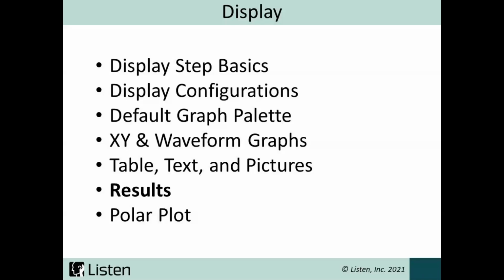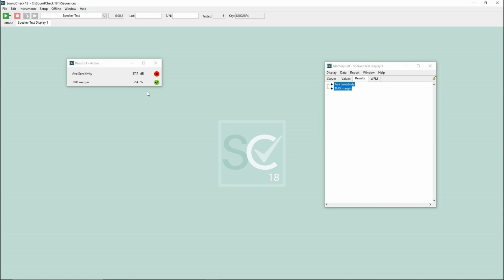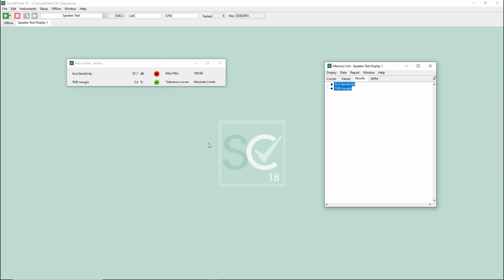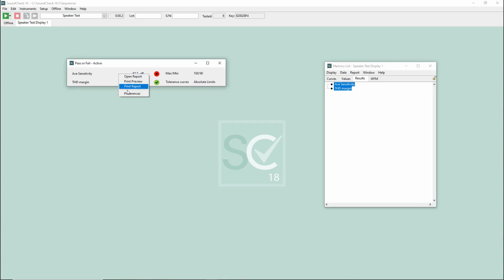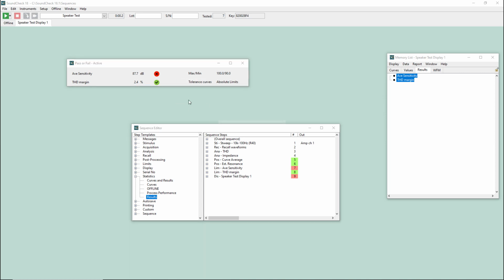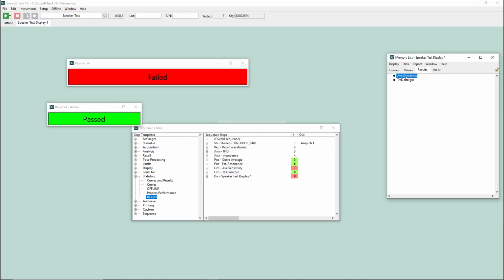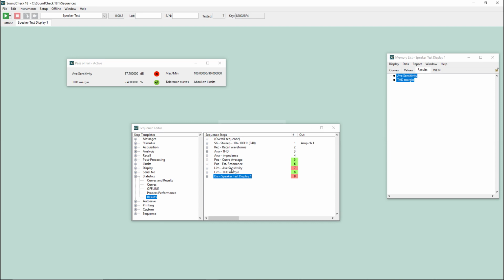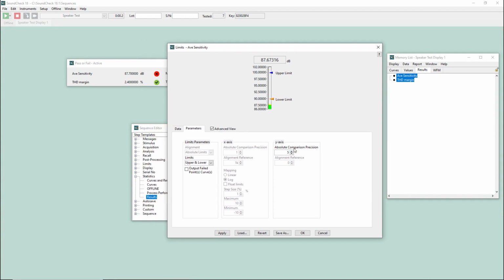SoundCheck Tutorial #12-6 Display - Results